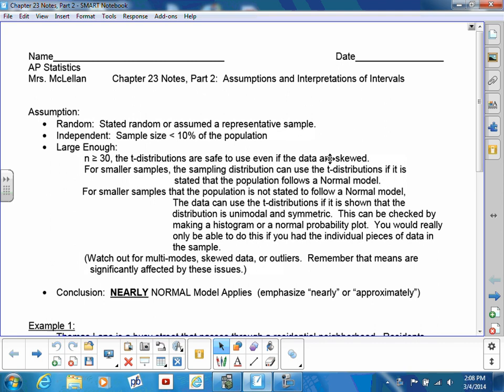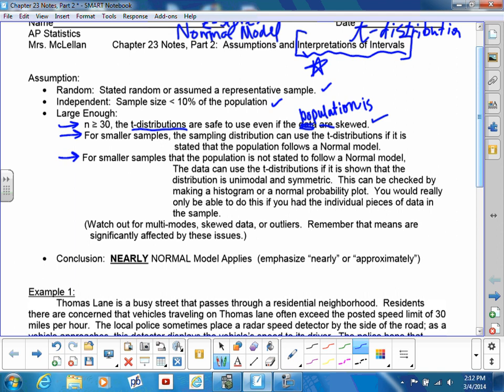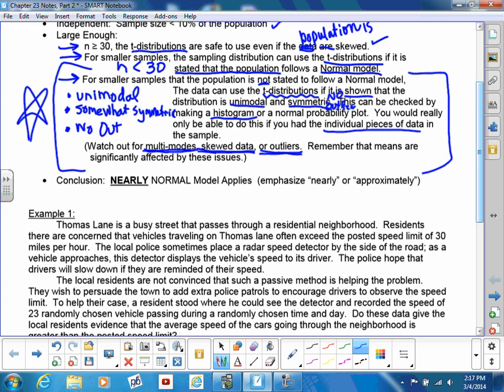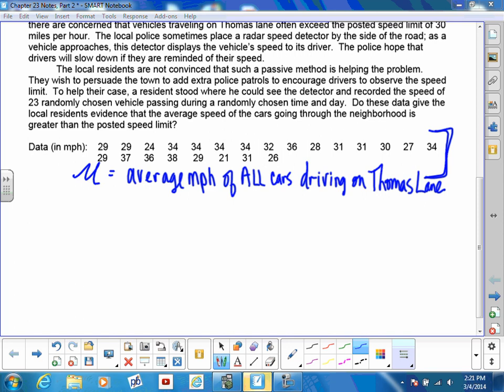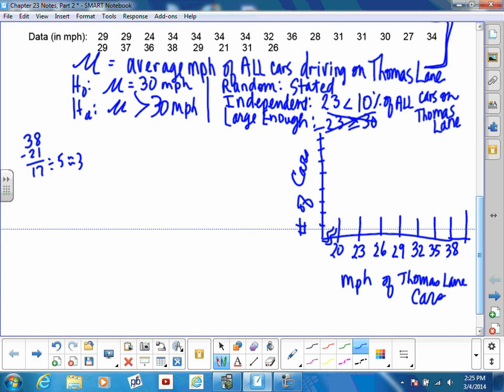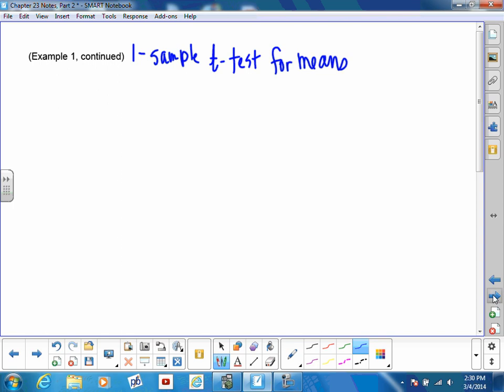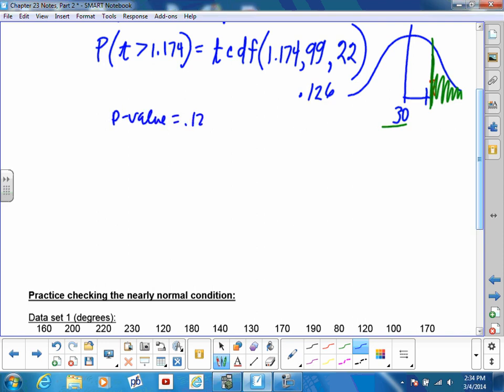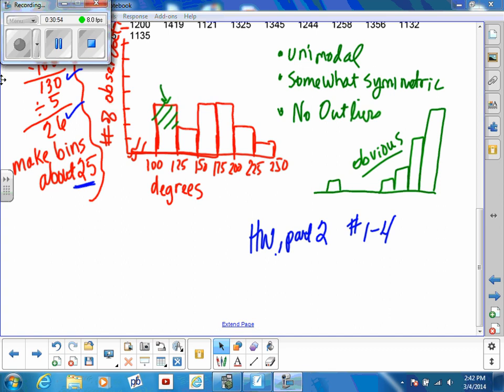Chapter 23 Notes, Part 2A Assumptions and Drawing Histograms